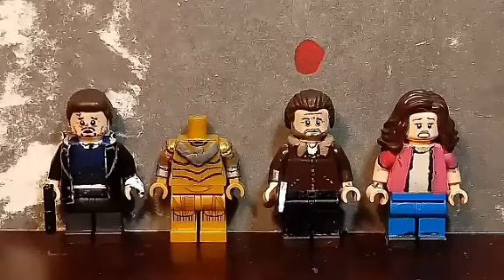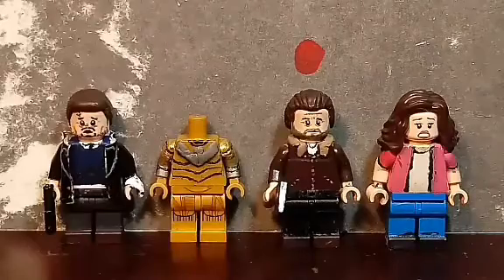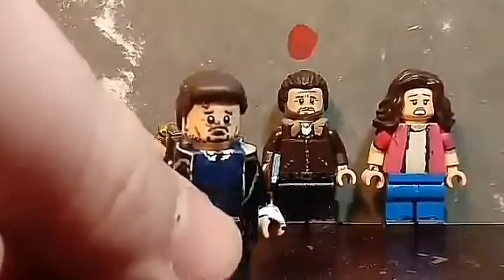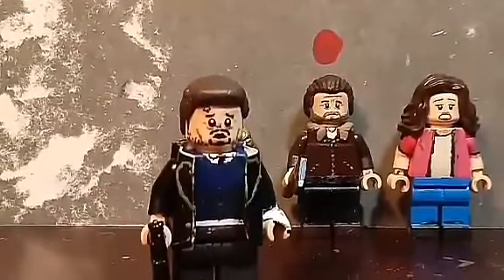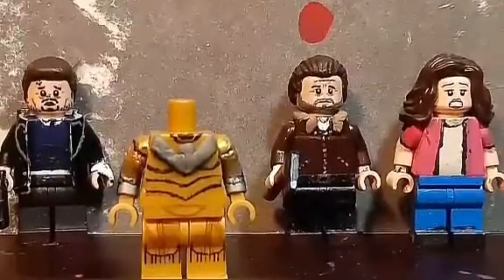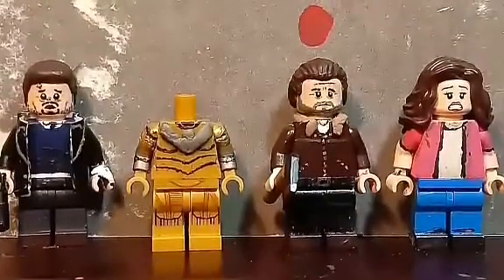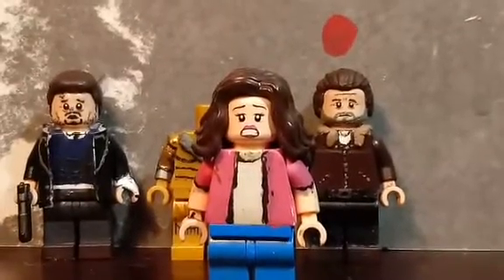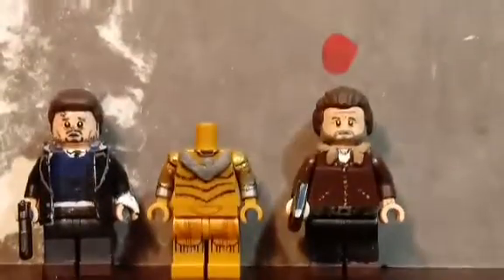Update #12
Hello im back with another update video. Today i have three upcoming minifigure's and some, minifigure's i updated.